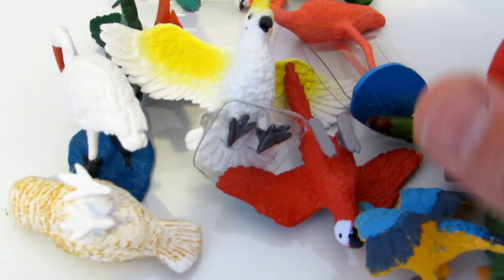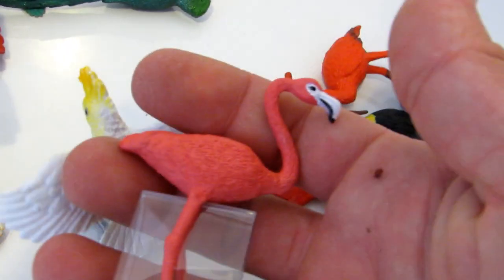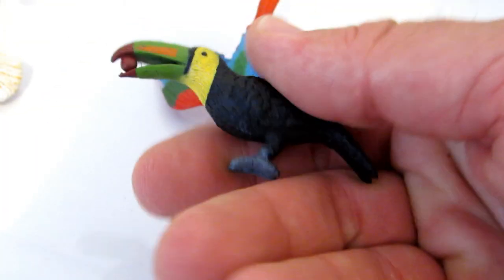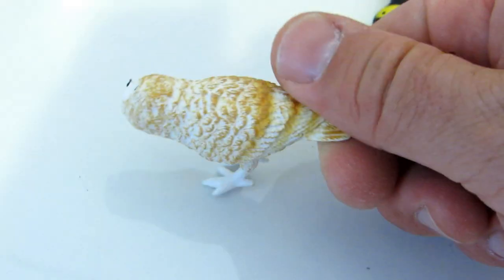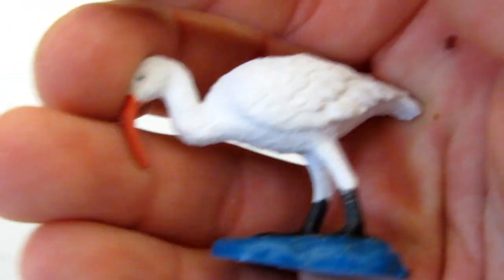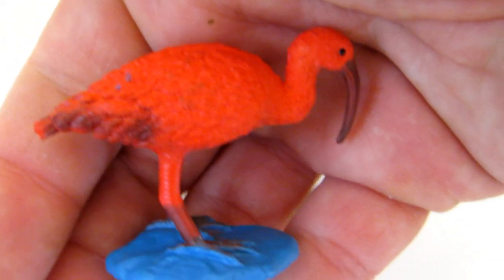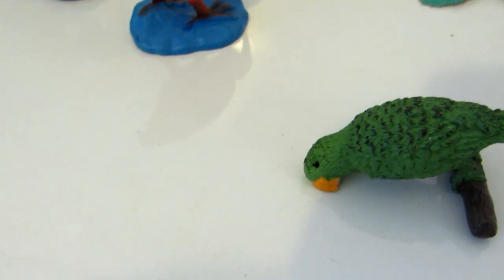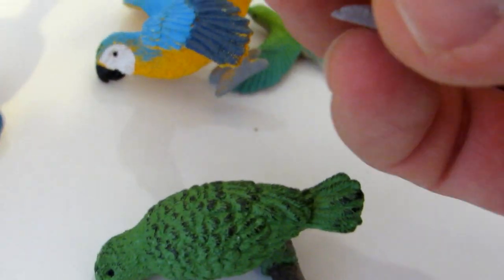tractors for kids SAFARI LTD Toob series Exsotic Birds Parrots and beautiful birds playing with